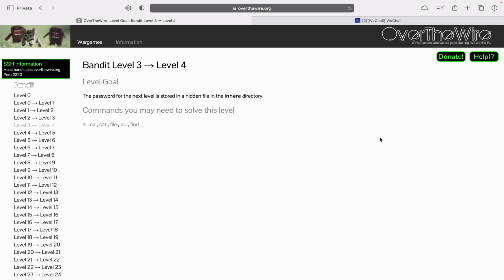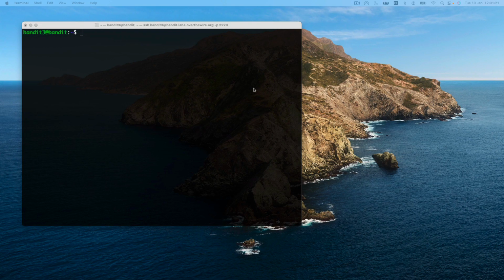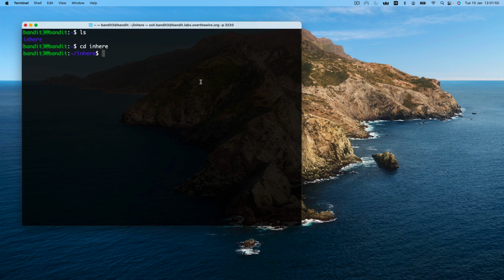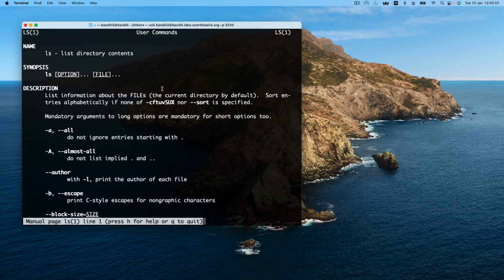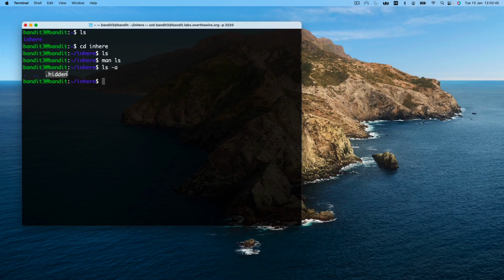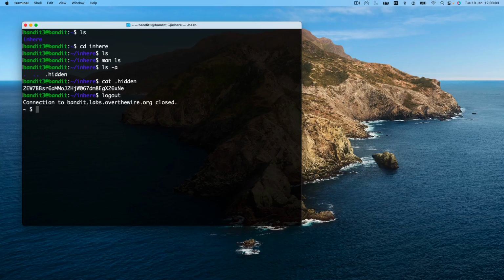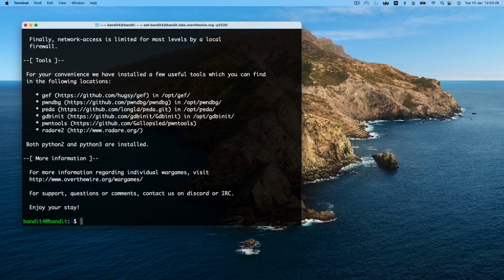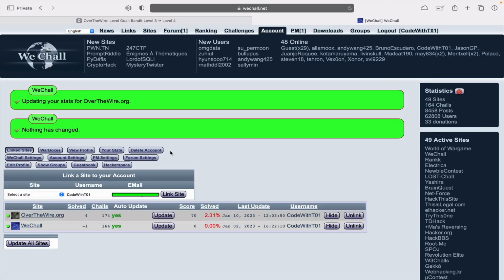OverTheWire - Bandit - Level 3